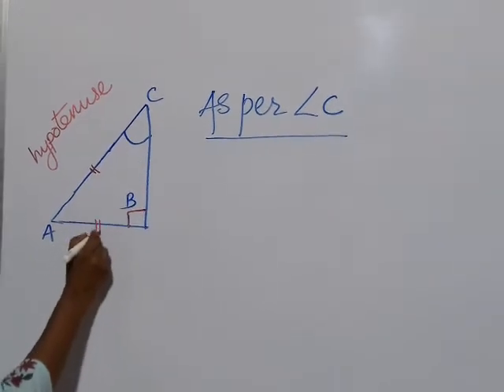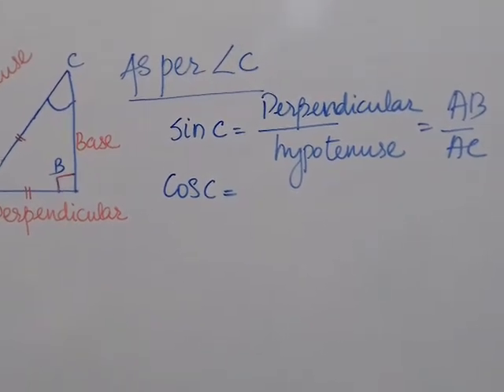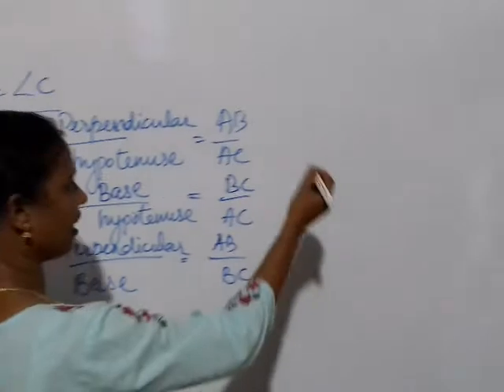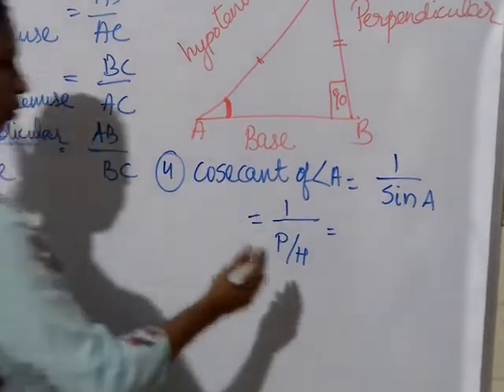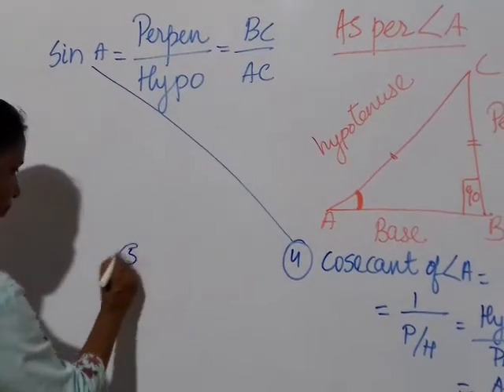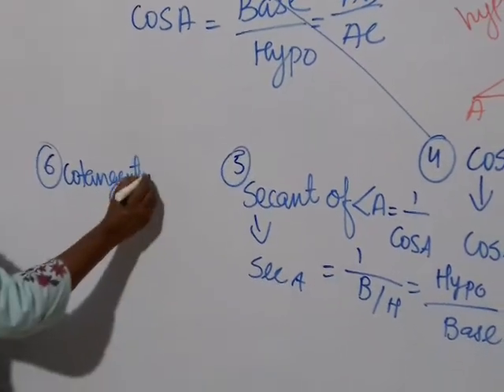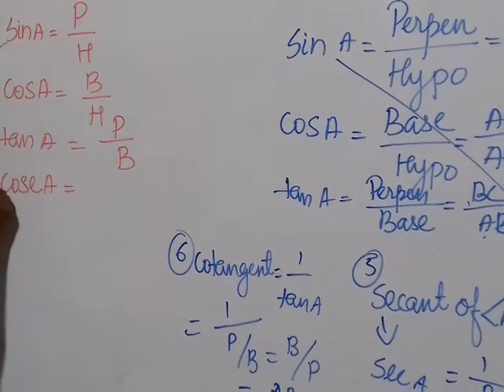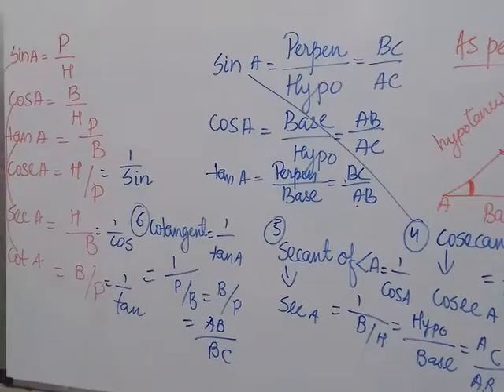12 June 2020